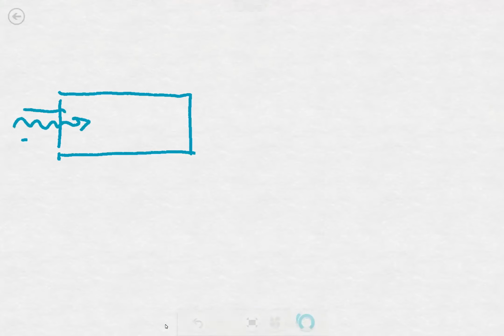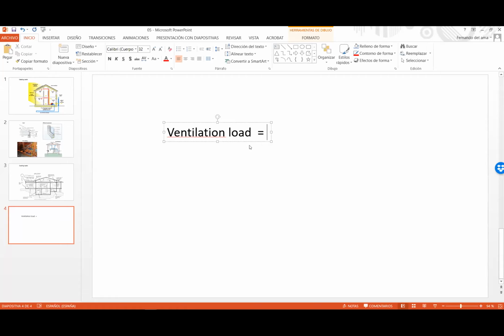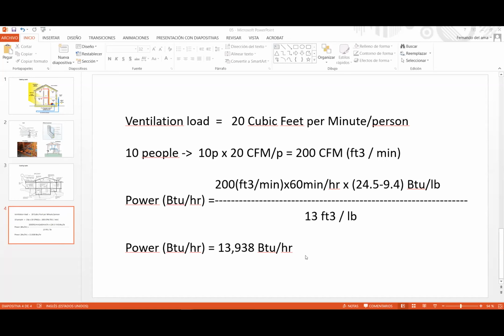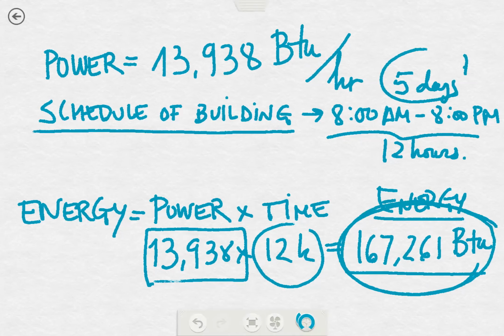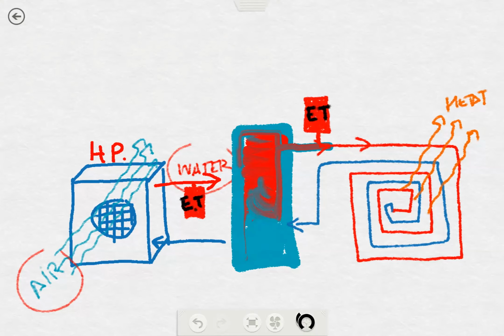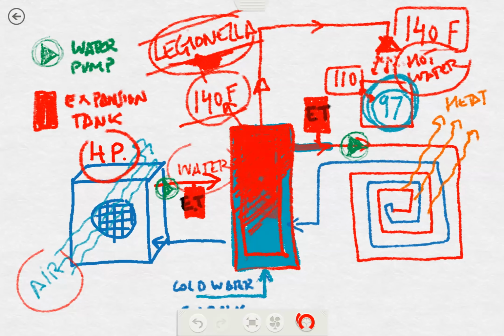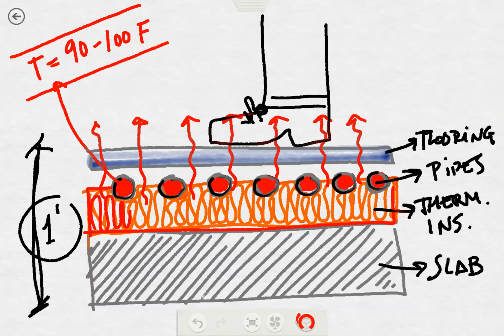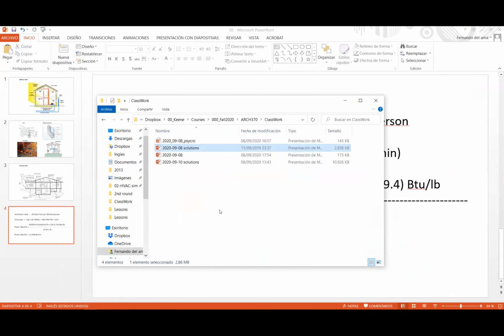ARCH 370 09-10 AHU